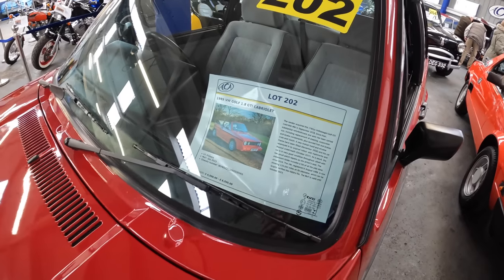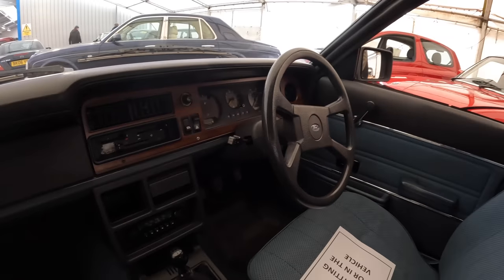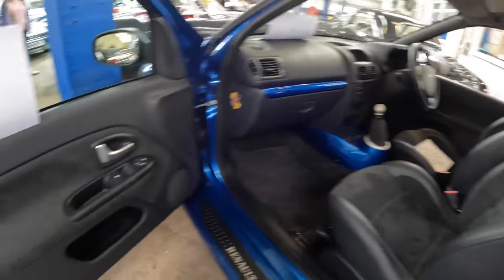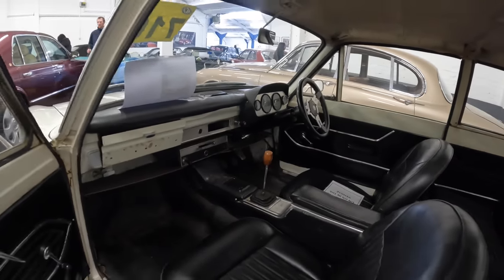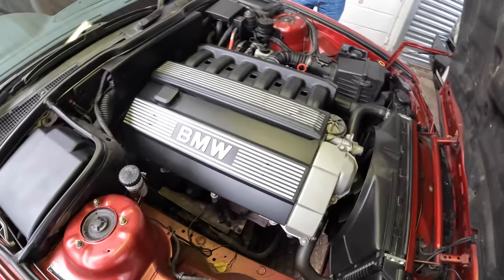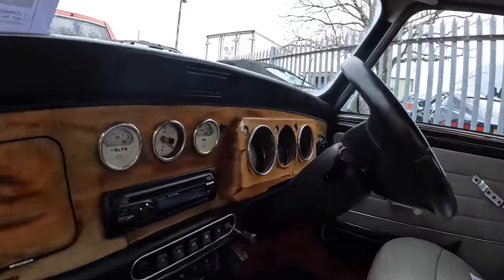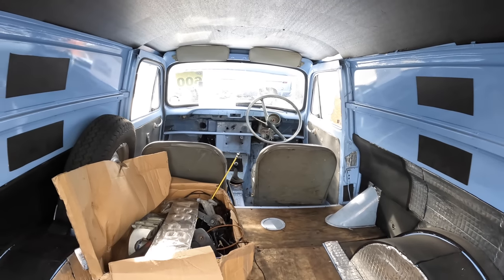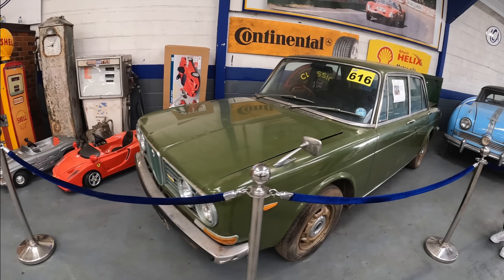I ATTEND A CLASSIC CAR AUCTION IN NORFOLK! ANGLIA CAR AUCTION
In this weeks video we head up to Anglia Car Auctions for a full weekend of classic cars going under the hammer. Every time we attend this auction they surprise me with how many classic cars they gather together within a couple of months. From Fords to Minis, Mercedes to Land Rovers, this auction really does have a classic vehicle for everyone.

The cars which stood out to me were the fords but more specifically the two Mk2 Fiestas which were tucked in a corner out in the yard. The 1.4s previously featured on bangers and cash and it seems since then, the owner had done some light restoration. There Xr2 was in a slightly worse condition and had been crudely restored in areas. I was very surprised with the hammer price on the Xr2…!

Their next classic car sale is on 10th & 11th June